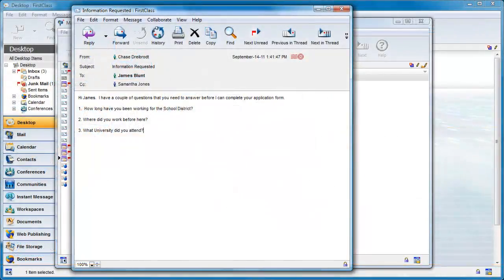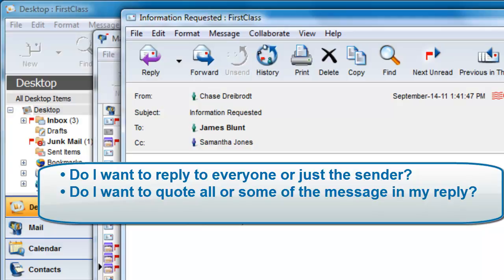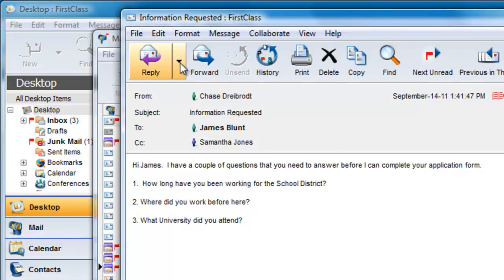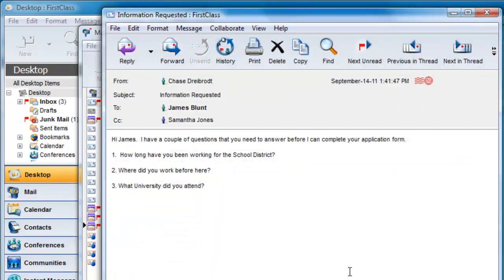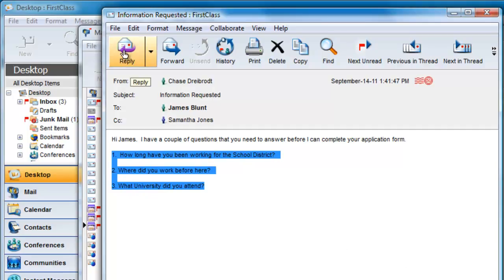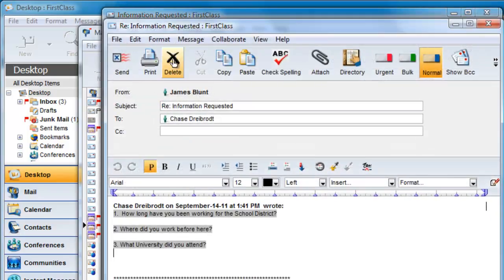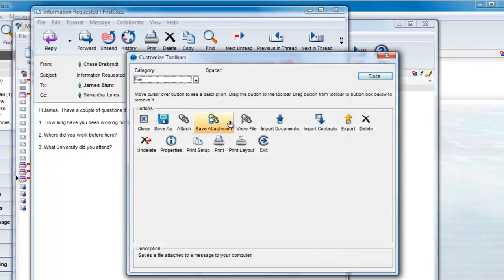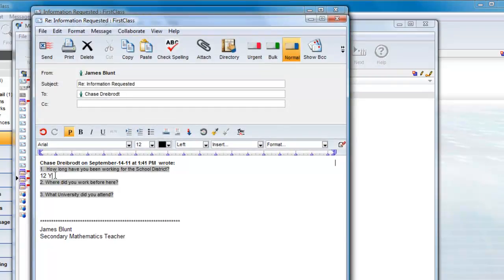Replying to and Quoting Emails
Learn how you can quote all or part of a message in a reply, and how to restrict the replies to the sender of the message only.